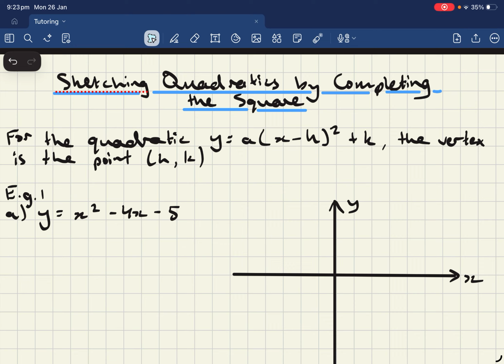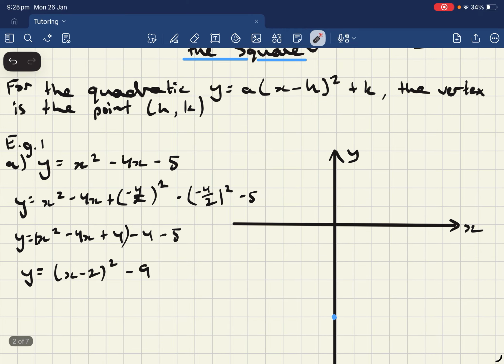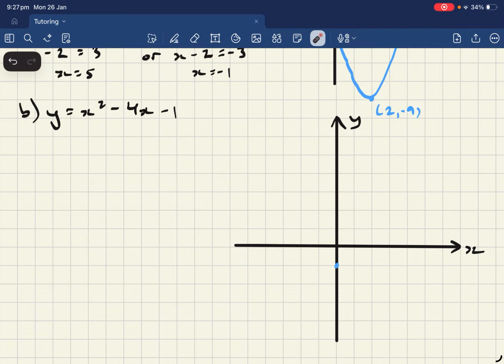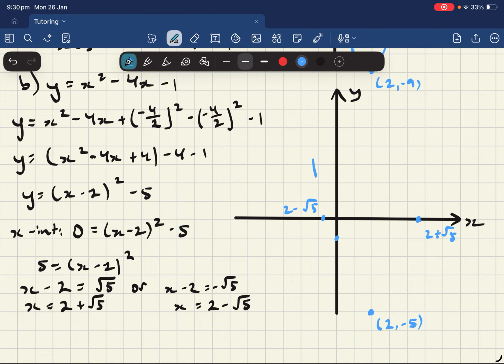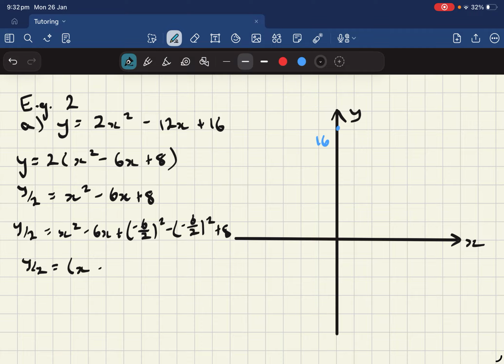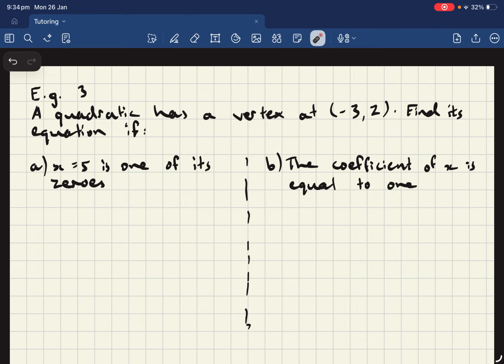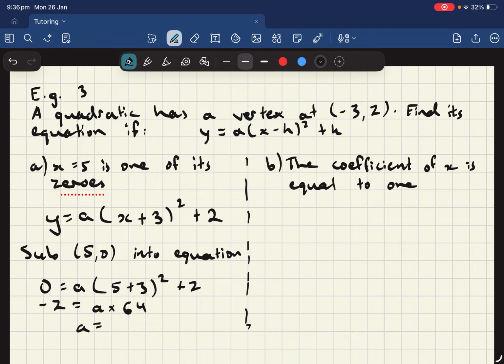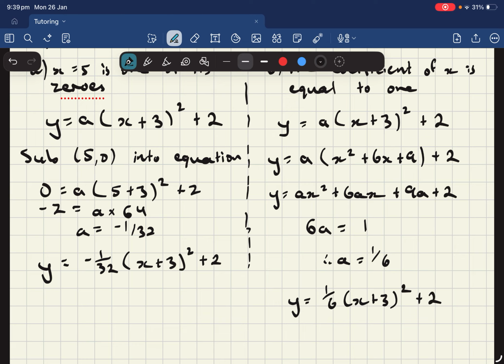Quadratic Functions: Graphing using Completing the Square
In this video we will revise how to graph quadratic functions by completing the square.